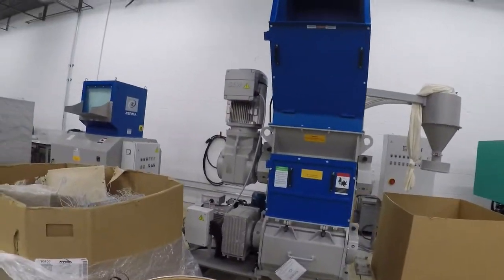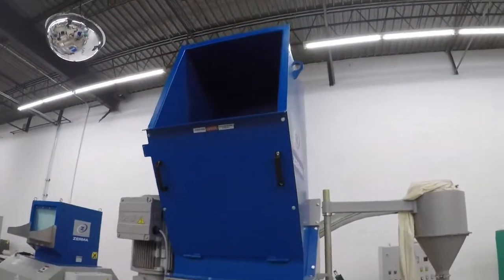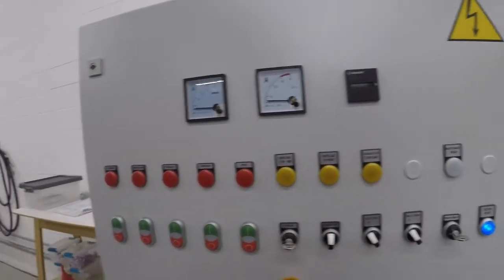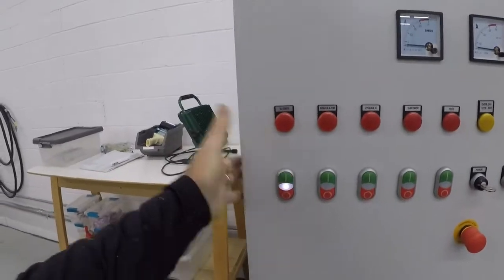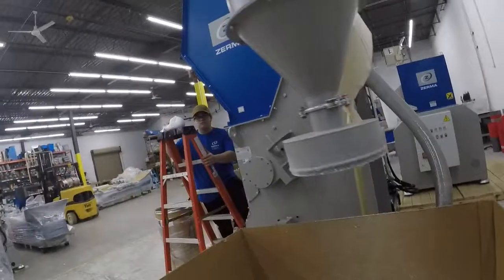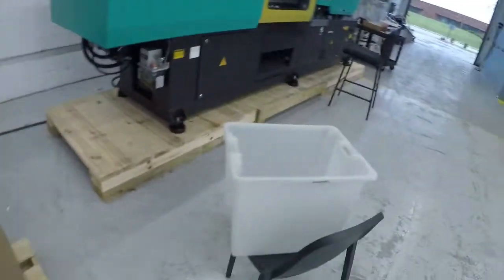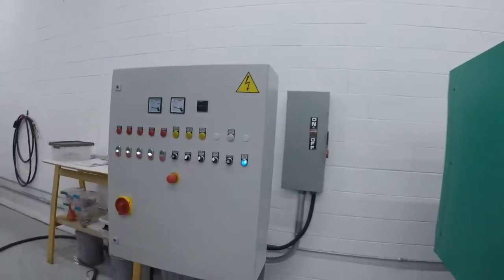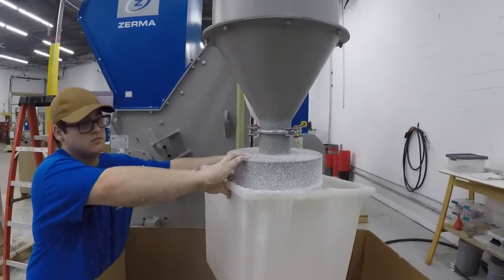SG 600 Plastic Purge Pieces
Virtus Shredder Granulator Description

The SG-Series Shredder Granulator Combination combines a shredder with a granulator in a single-spacing, size reduction system for the processing of plastic production waste. The shredder segment is equipped with a 400 mm diameter E-type rotor using Virtus Equipment's proven knife and knife holder design. It is driven by a high-torque gear drive which, in comparison to a direct drive, also handles tougher input materials well. The large material hopper and the powerful horizontal pusher allow the processing of voluminous as well as heavier parts. The lower system segment consists of a 3-blade granulator rotor based on the C-series. The shredder and granulator are matched to work together ideally and in conjunction with an advanced control system ensuring smooth reliable operation.

Shredder Granulator Applications
The SG shredder granulator combination has been designed mainly for in-house use in plastics  blow and injection molding applications, yet it can be adopted in other fields too. The small footprint allows the system to be integrated into existing factory workshops easily. Being a closed system also reduces the risk of contamination compared to using a conveyor belt in a traditional two-stage recycling system. The system is well-suited for large volume parts and thicker materials such as flush or purging.